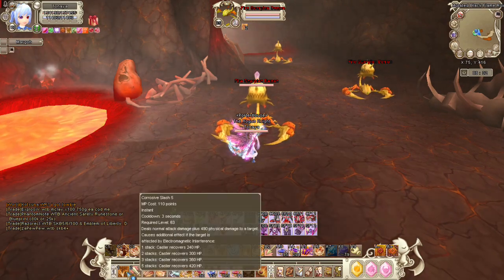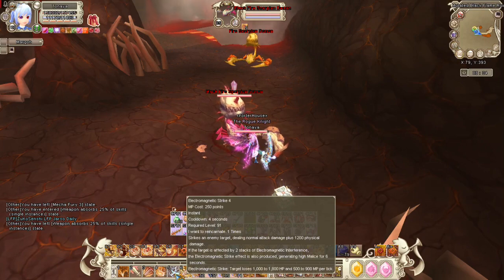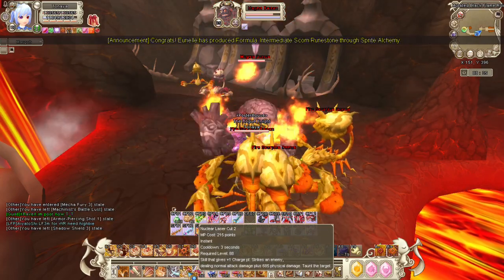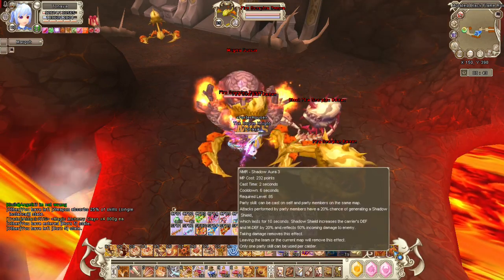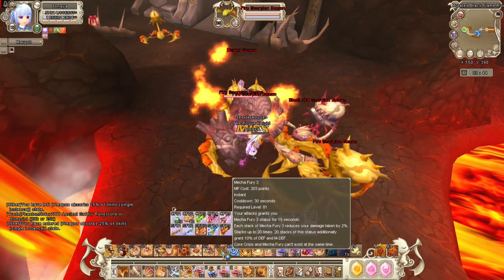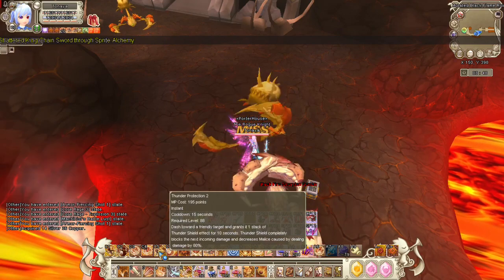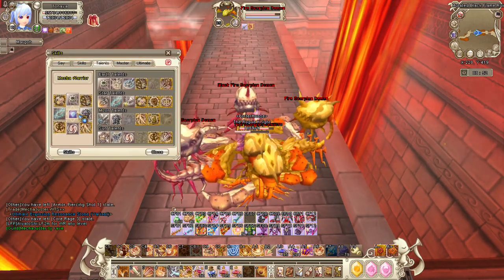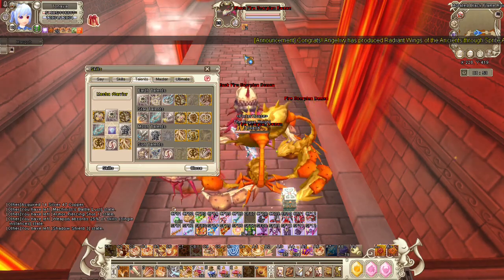Gearmaster/Mechmaster ( skills, talent) Tutorial Grand Fantasia | Guide | Ninya Tonaya